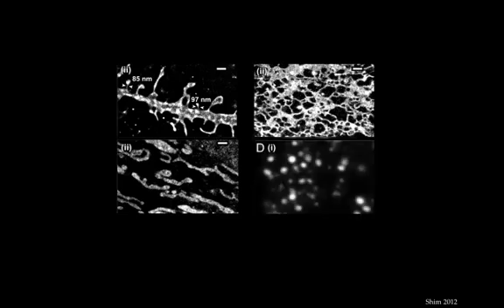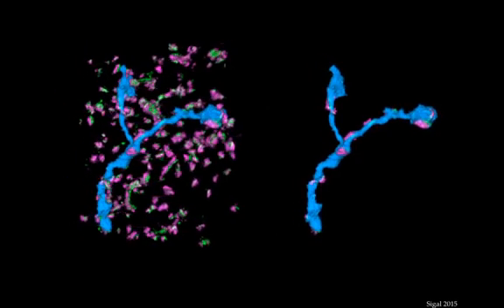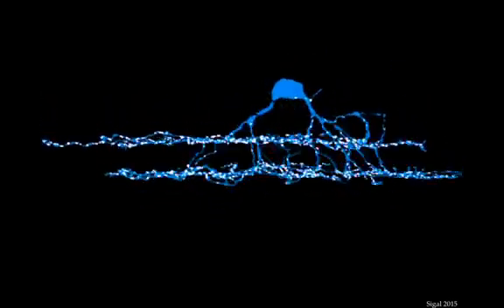Fluorescence Microscopy Application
Overview of some applications of fluorescence microscopy. This video was produced as part of the Biophysics 520 course on Biophysical Techniques.